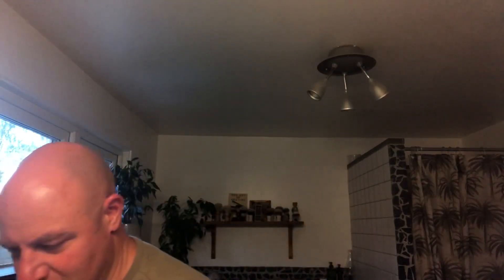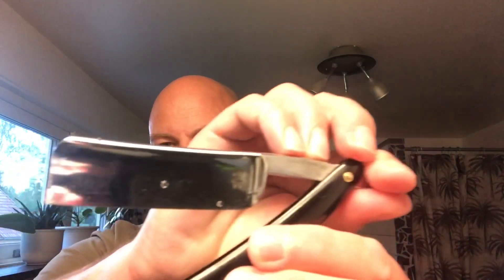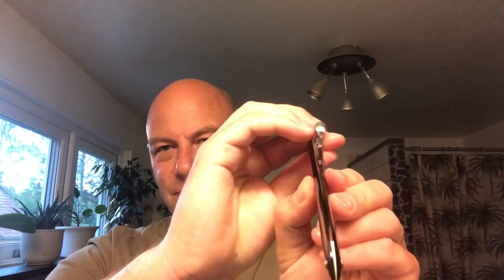Trying a Frank Shaving brush out for Wet Shavers United